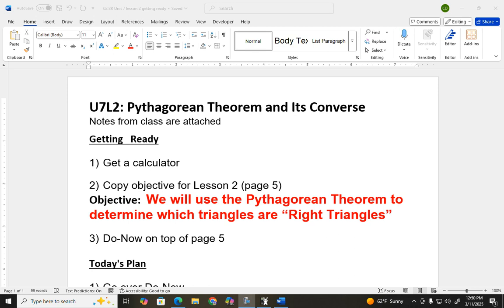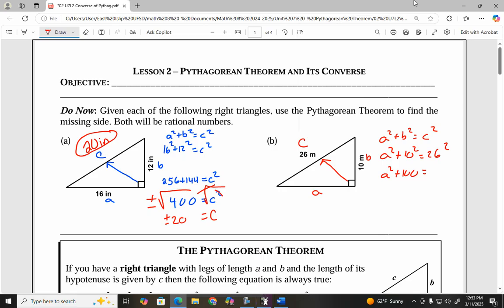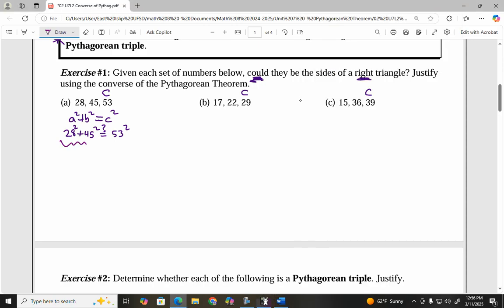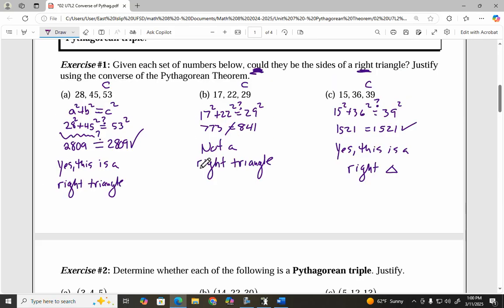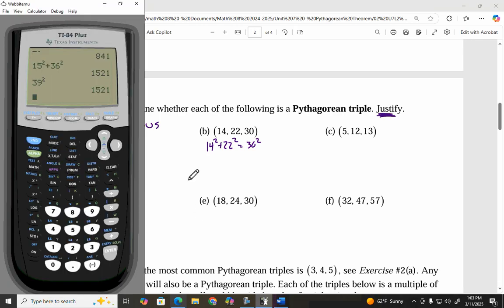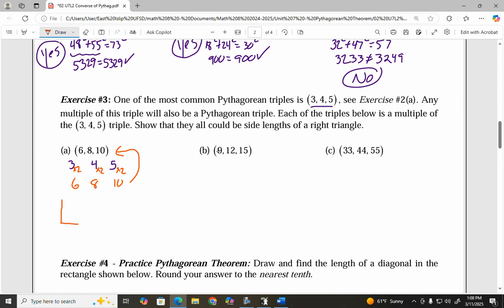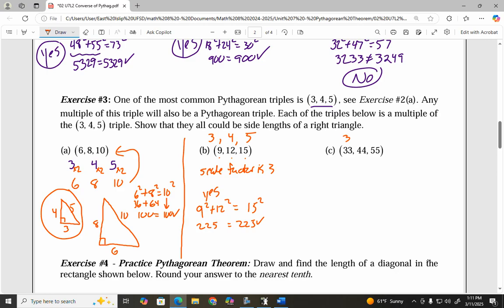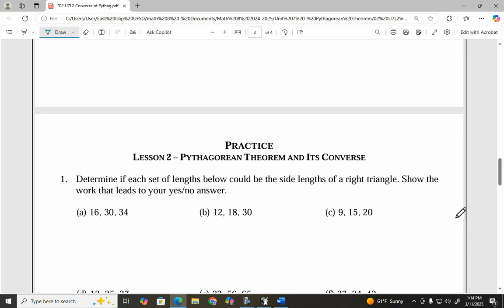Math 8 U7L2 The Pythagorean Theorem and its Converse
Using the pythagorean theorem to determine if a triangle is a right triangle.  Determining if a set of numbers is a pythagorean triple